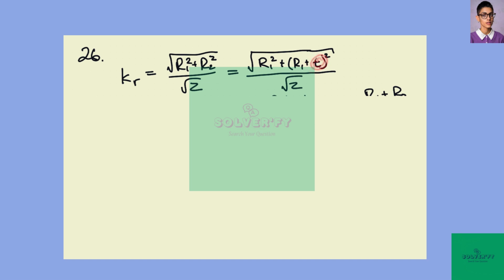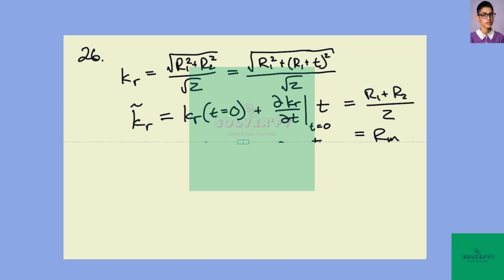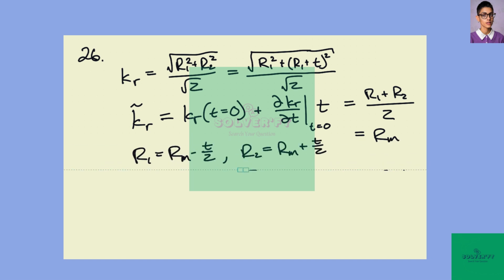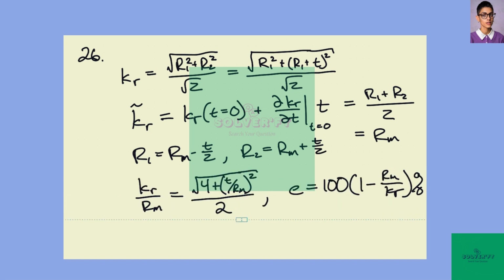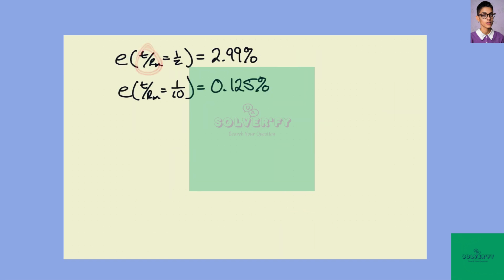Show that the polar radius of gyration of the annular area shown is approximately equal to the mean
Show that the polar radius of gyration of the annular area shown is approximately equal to the mean radius for small values of the thickness Determine the percentage error introduced by using in place of for the following values of and